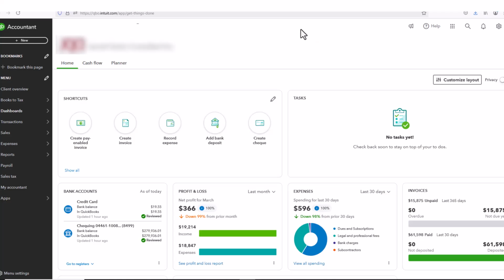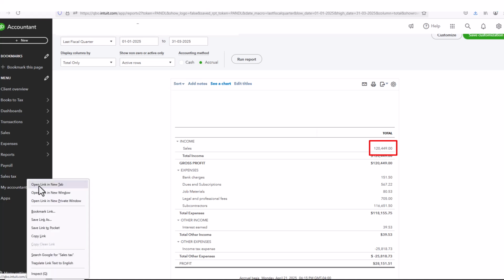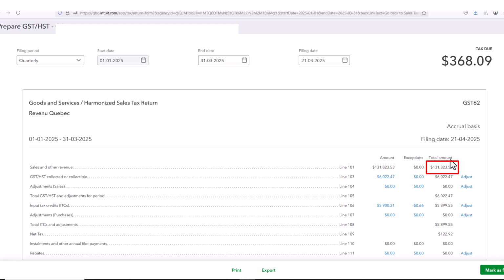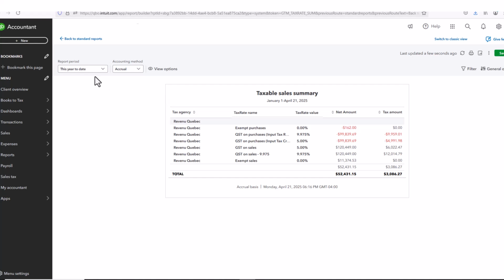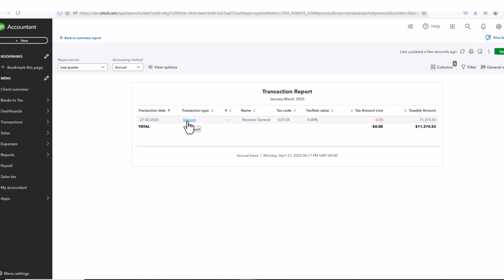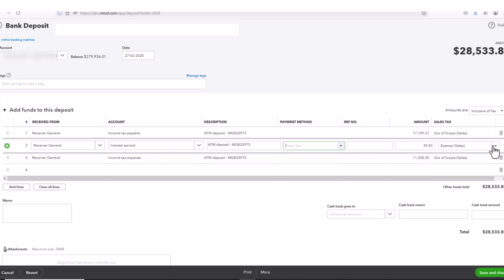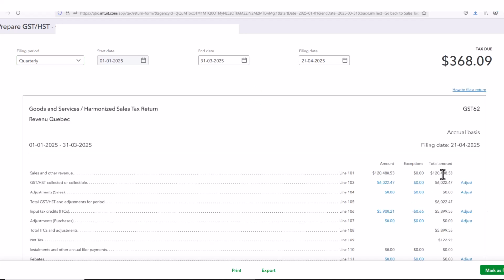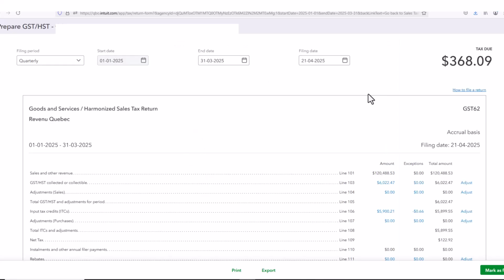How to Reconcile Sales to the Sales Tax Report in QBO